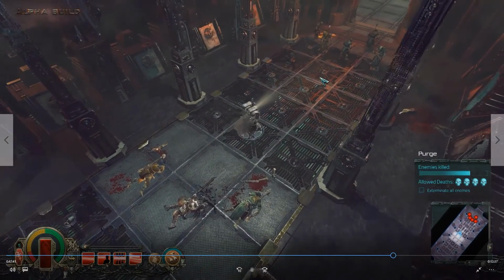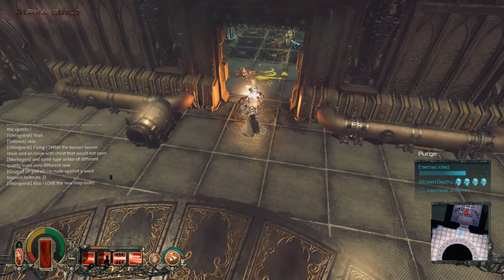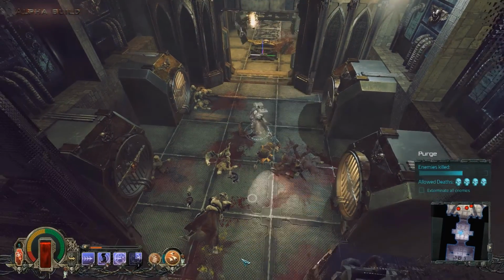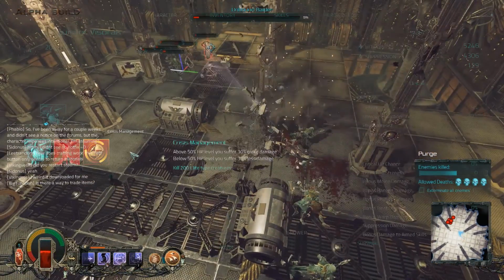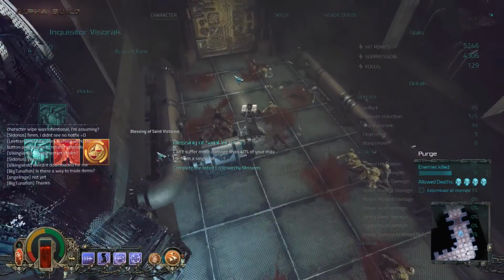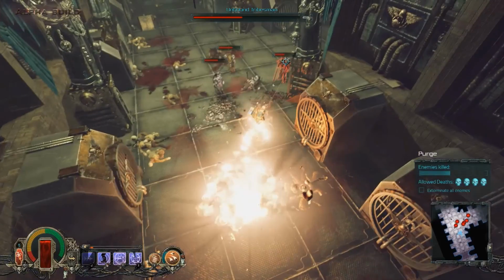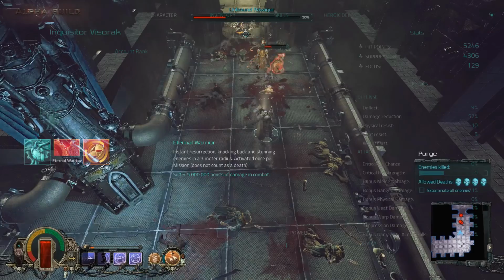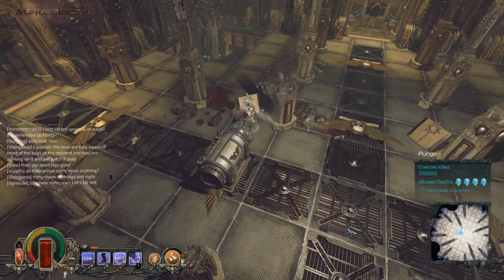W40k Inquisitor Martyr - Perks have arrived!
W40K inquisitor Martyr Perk system has arrived in the Alpha test! Don't worry i'll go through them all for you and even give you my 2 cents as to what I think they will work well with in regards to other items and builds.